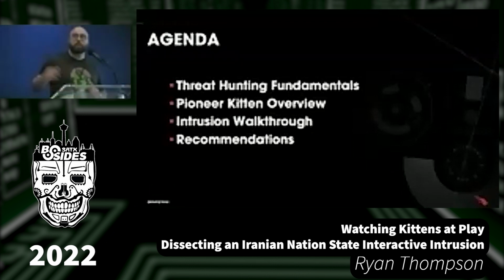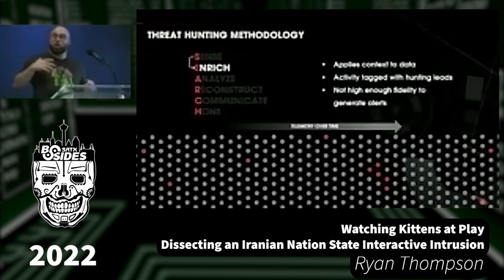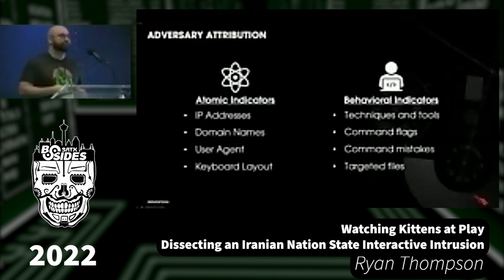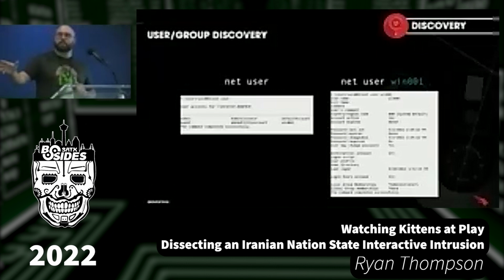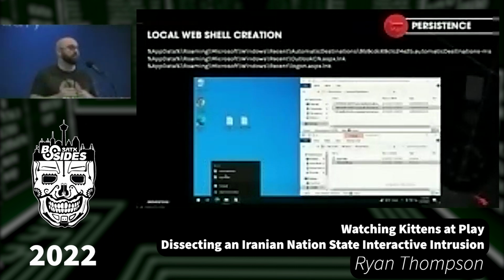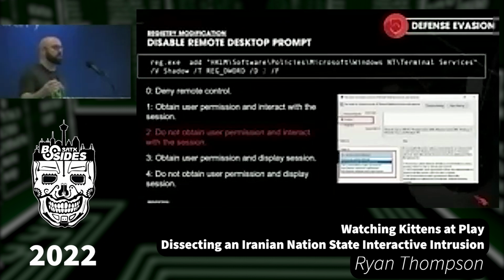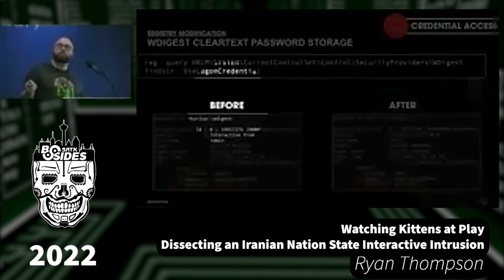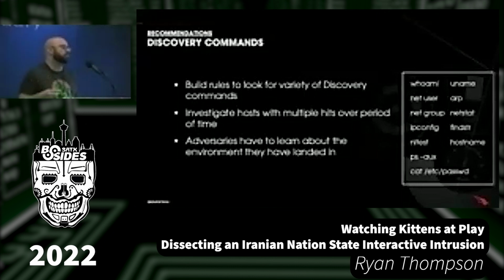Watching Kittens at Play: Dissecting an Iranian Nation State Interactive Intrusion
Watching Kittens at Play: Dissecting an Iranian Nation State Interactive Intrusion - Ryan Thompson

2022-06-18, 11:00–11:45, Track 1 (UC Conference Rm A)
State-nexus threat actors are often perceived as mythological creatures that can infiltrate a system with a snap of their fingers and operate without a trace. While threat actors should not be underestimated, they work within the same constraints that operating systems place on all users. Through a retrospective look at a PIONEER KITTEN intrusion, attendees will gain insight into how nation state-nexus actors operate in the wild and how to unearth adversarial tradecraft in their own environment.

Primer:
Threat hunting intro
Discuss briefly the CrowdStrike SEARCH methodology and the processes our threat hunters use to investigate the interactive intrusions like the one we discuss in the talk. Attendees will be able to replicate some of the processes and procedures discussed in this section in their own threat hunting operations.
High level trends Falcon OverWatch has seen on the front lines
Adversary overview
High level look at the benefit/risk balance of relying on attribution for threat hunting operations
Discuss the tactics that we typically see from the adversary PIONEER KITTEN
Core Content:
A detailed walk through of a real world, interactive intrusion, including a deep dive into the techniques used.

Discovery
quser
netstat
net user
Lateral Movement
Scheduled Tasks
UNC Path
Powershell
RDP Configuration changes
Persistence
Webshell installation
IIS manipulation InetMgr
Account creation
Credential Access
WDigest Cleartext password storage
Summary/Takeaways:
Actionable ways you can threat hunt for nation state adversarial tradecraft in your environment and an understanding of the importance of pulling multiple data sources/artifacts to validate activity

Ryan Thompson is currently working as a Senior Intrusion Researcher at Crowdstrike. His primary functions include conducting post-mortem analysis on hands-on intrusions and researching attacker techniques and trends. Previously, Ryan has worked as an Instructor at Elastic teaching the Air Force, Navy, and Army to conduct threat hunting using open source tools such as Kibana, Suricata, and Zeek. Before that, he was a Senior Security Analyst at Alert Logic providing weekly recommendations to clients using packet analysis, IDS alerts, and log-based investigations. He currently holds several SANS certs and is a TA for SANS FOR508 (GCFA).